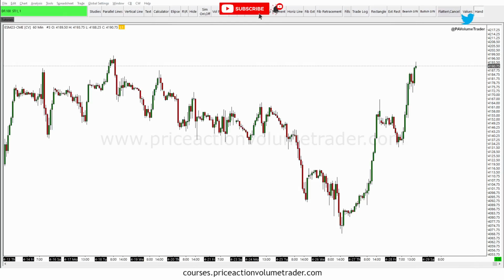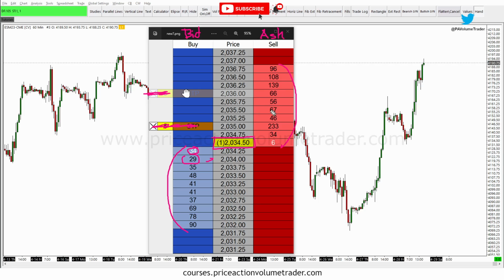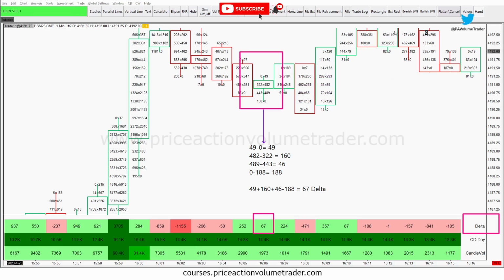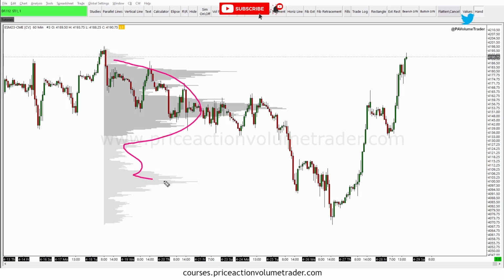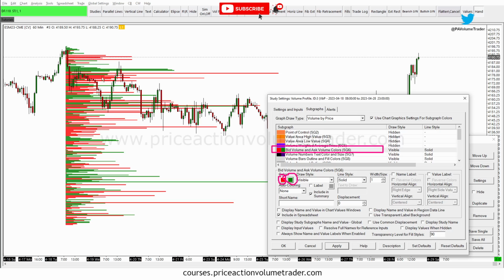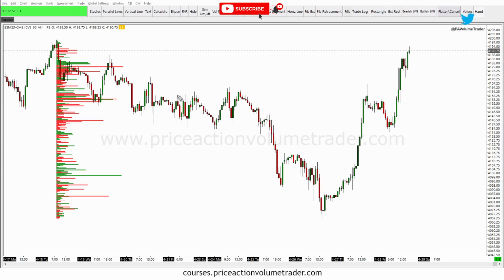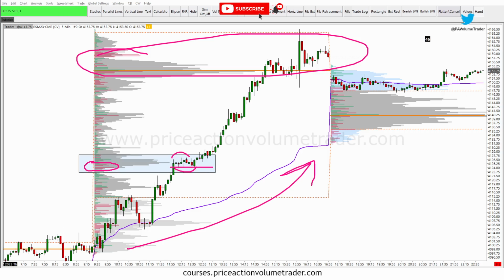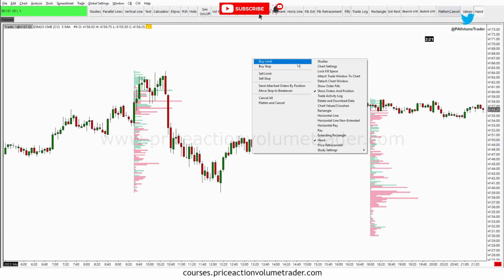Trading With Delta Volume Profile to Identify Orderflow + Absorption